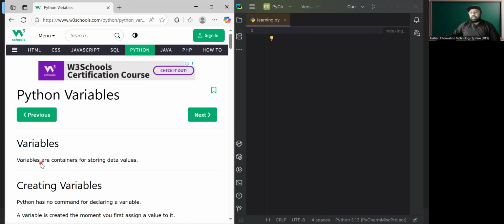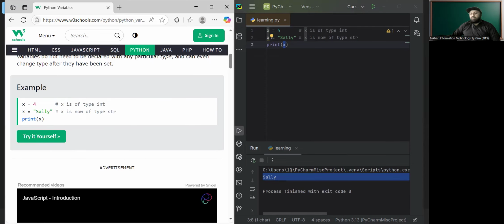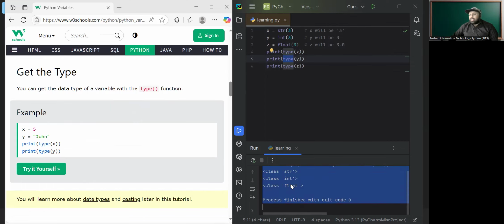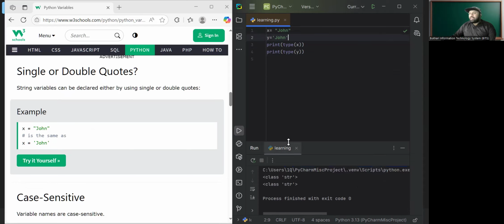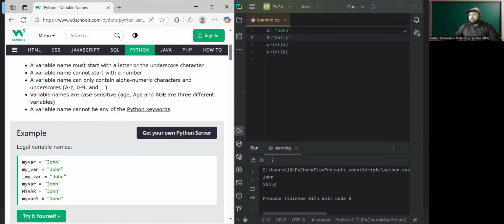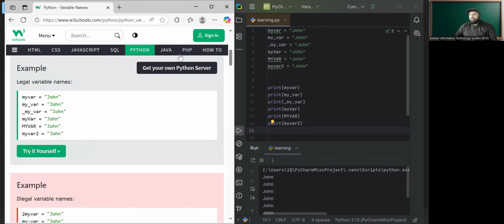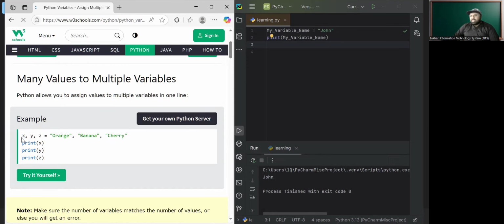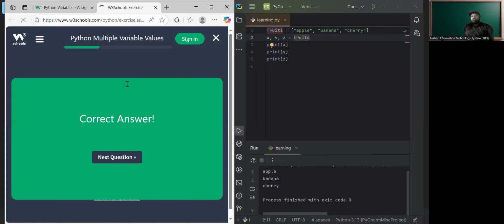Python Programming for Absolute Beginners | Lecture 03 | Python Variables: Names & Assigning Values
🎓 Python for Beginners - Lecture 03: Python Variables: Names & Assigning Multiple Values
📚 Based on learning content from w3schools.com
Welcome to Lecture 3 of our Python programming course for beginners! In this video, you’ll learn the essentials of Python Variables: Names & Assigning Multiple Values — all explained with simple, clear examples.

🔍 What You'll Learn:
Variables Introduction
Naming Variables
Assigning Multiple Values to Variable
Best practices for clean, readable Python code

🛠️ Tools Covered:
Python (latest version)
PyCharm IDE – Beginner-friendly editor for writing Python code
💡 Perfect for students, hobbyists, and complete beginners!